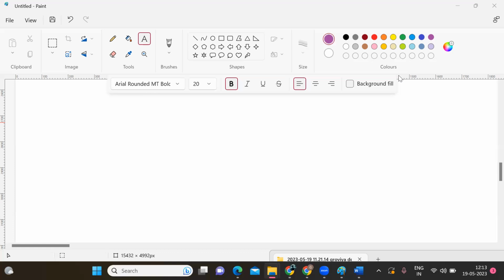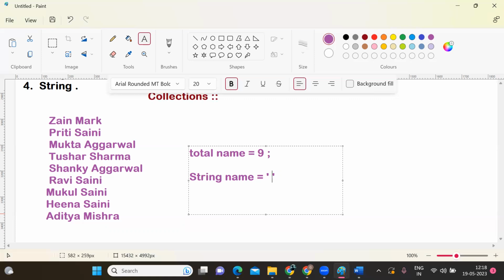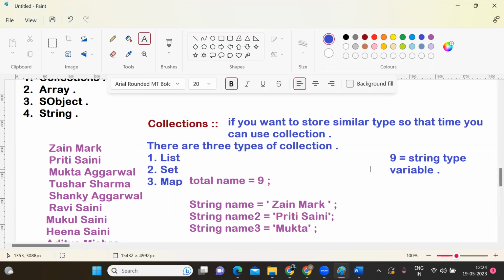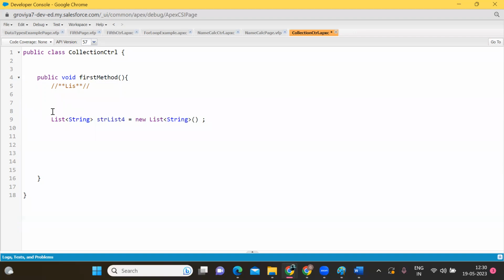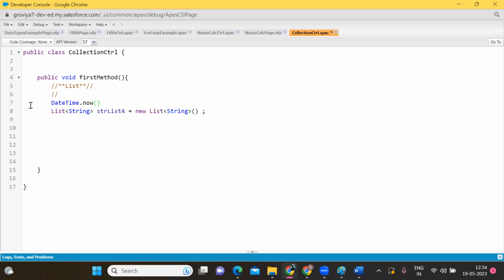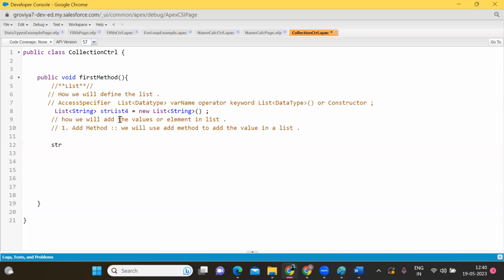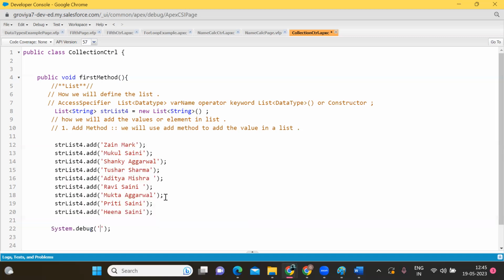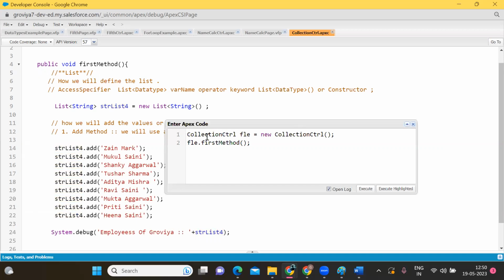Dev 14 Collections